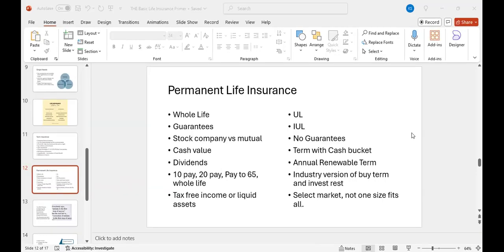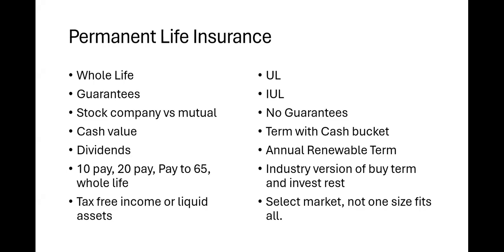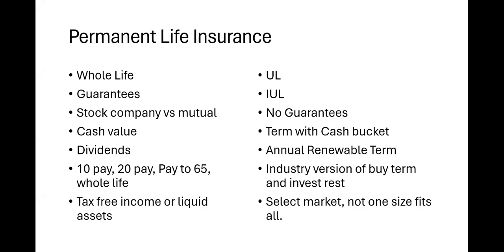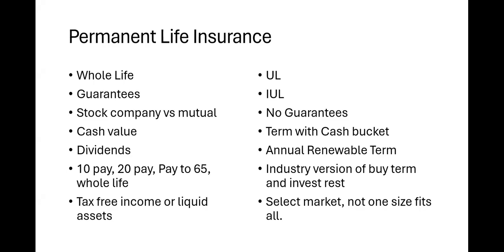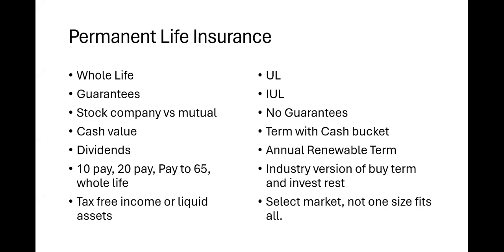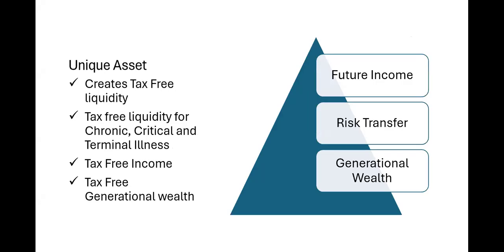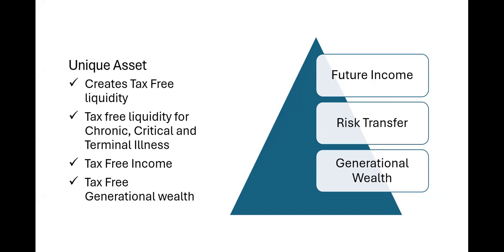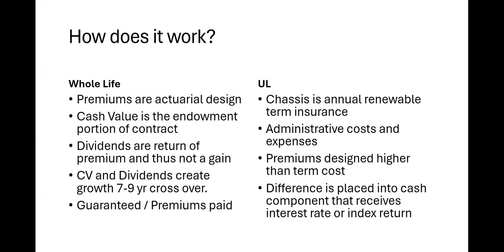The basic Life Insurance Primer PT2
Financial Literacy Education and information on attaining Financial Independence. We train, coach and develop Financial Concierges in our organization to help the public learn how to attain financial independence.